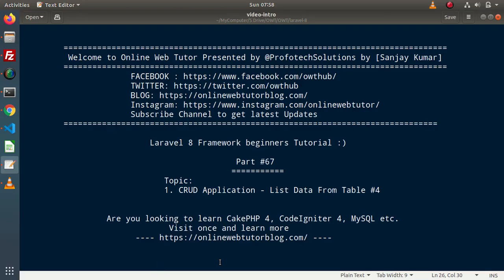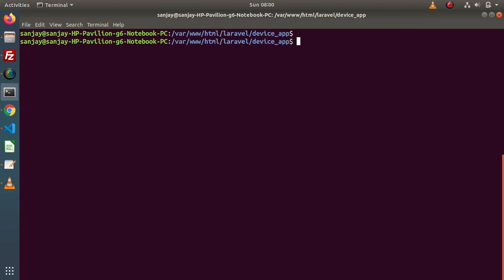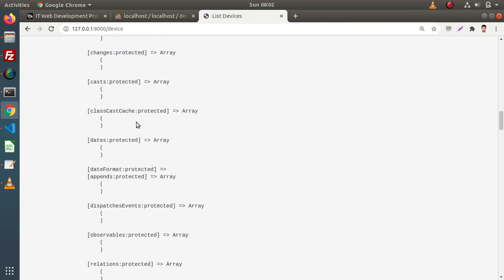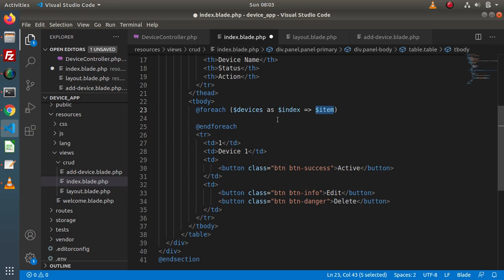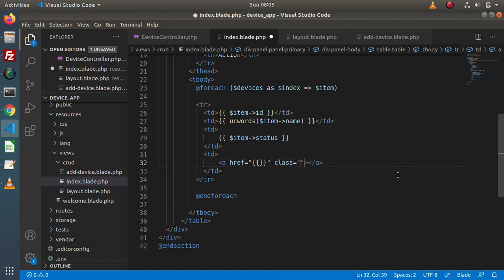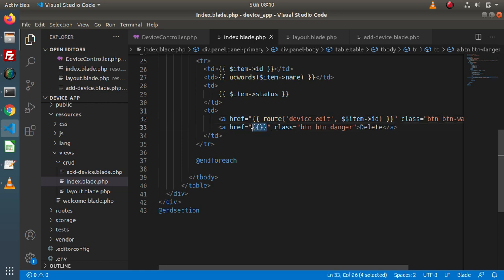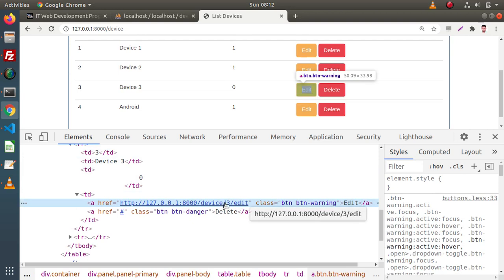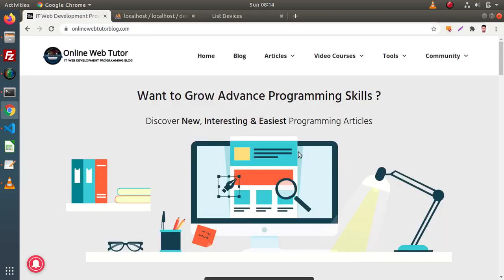Learn Laravel 8 Beginners Tutorial #67 CRUD Application - List Data From Database